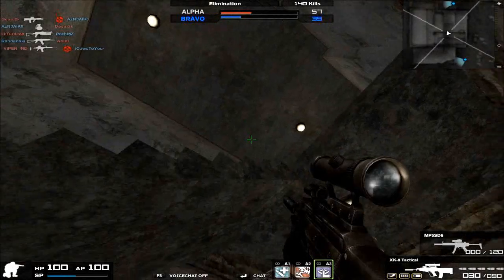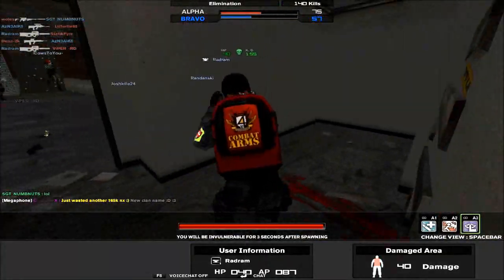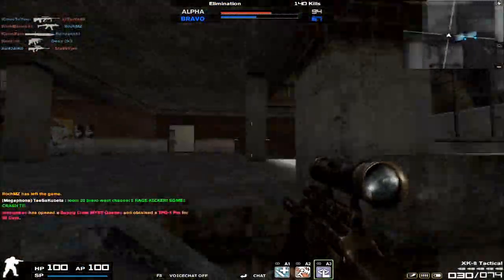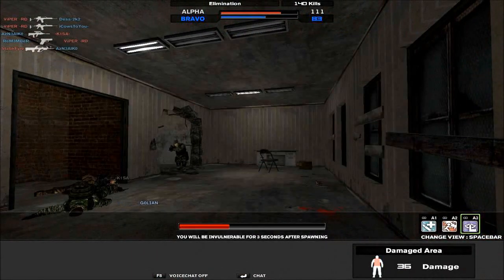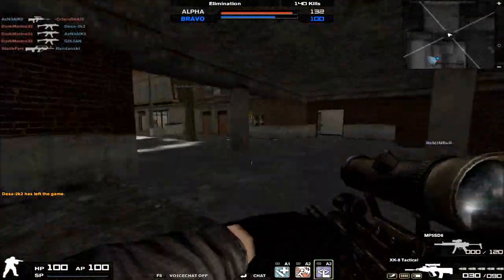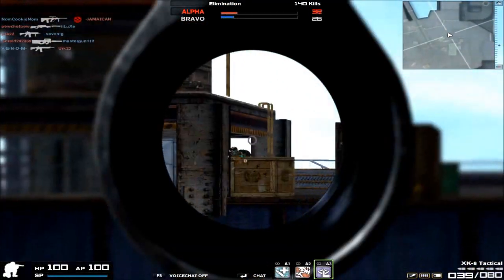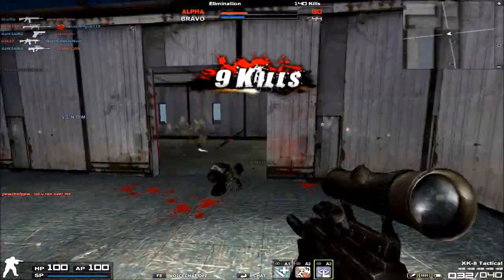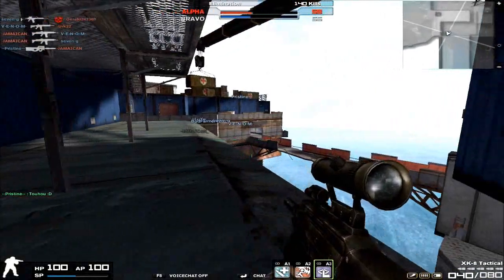Combat Arms: The XK-8 Tactical Review | E.T.A. Ch. 54 Ep. 2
The NX Standard variant of the XK-8, the Tactical improves pretty much all the significant problems that the XK-8 had. It's surprising the Tactical isn't an NX Rare...

Rank Unlocked: None (NX Standard)
Cost: 900 NX / Day, 3400 NX / Week
Damage: 40
Damage Dropoff: Improved significantly over XK-8
Portability: 62
Accuracy: 88
Recoil: 66
Recoil Spread: Max spread nearly 20% smaller, spreads much more slowly than XK-8's
Recoil Kickback: Much lower, both scoped and hipfire
Recoil Controlability: Overall much easier to handle on the Tactical

Other Changes:
-Dark Tan reskin
-Integrated unique muzzle noise Suppressor (reduces no damage)

Customizations: All Available (I think)
Customizations Effects: Not too sure if they help at all, but the Tactical will need all the help it can get, so customize everything

IGN: AzN3AlK0
KDR: 1.55
Rank: Lieutenant General (3 Star)
Clan: All We Do Is Win

Maps: Ghost Town, Oil Rig
Mode: Elimination 140 Kills
Weapon: XK-8 Tactical
Gear: Usual